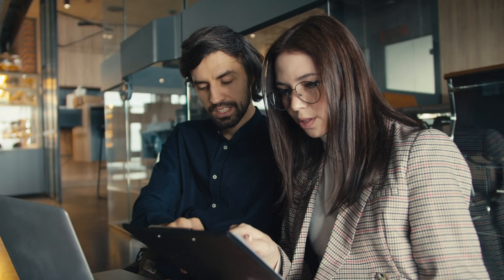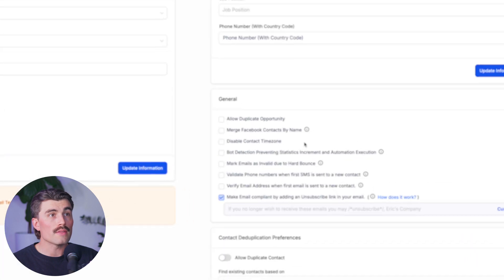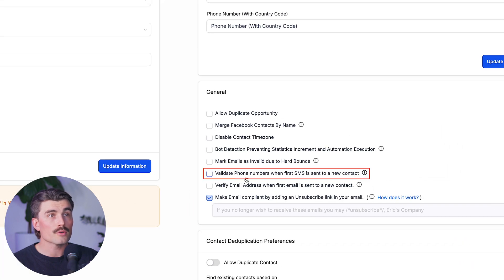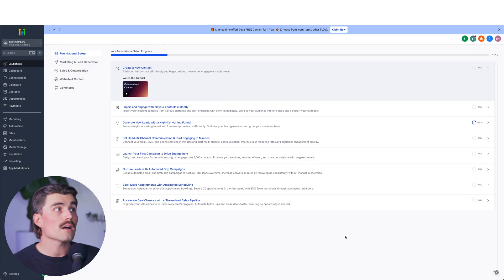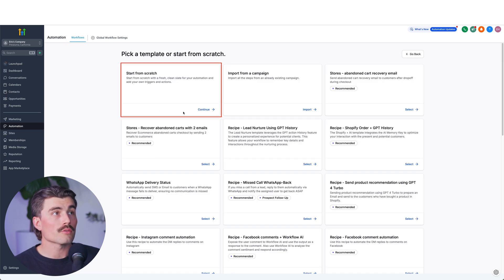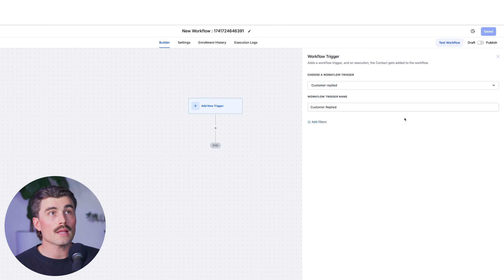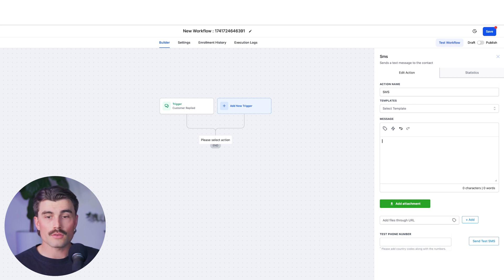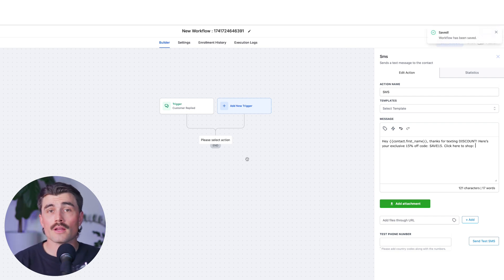GoHighLevel SMS Marketing: How to Set Up Text Campaigns for More Sales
In this video, I’ll go over how to set up text campaigns in GoHighLevel to boost your eCommerce sales with SMS marketing. I’ll walk you through setting up your phone system, choosing between Twilio and LC Phone, and verifying your contact list to avoid getting flagged as spam. You’ll also learn how to create automated workflows, set up keyword-based replies, and send targeted promotions to increase conversions. This step-by-step guide will help you set up SMS marketing the right way so you can drive more sales with less effort.

Be sure to watch this video all the way as I cover how to send abandoned cart reminders, follow up with leads, and automate customer engagement using GoHighLevel. I’ll show you how to organize your contacts, avoid spam filters, and keep your messages compliant with carrier rules. You’ll also learn simple SMS strategies that work, like database reactivation and VIP flash sales, to boost revenue. By the end, you’ll have a complete SMS campaign ready to go, helping you convert more customers and grow your eCommerce business.

GoHighLevel is a powerful tool that lets you automate SMS marketing, track customer responses, and improve engagement without needing extra software. Its built-in LC Phone system makes it easy to send messages, manage contacts, and set up workflows without relying on third-party services. The automation features help you follow up with leads, recover lost sales, and send personalized offers without lifting a finger. If you want to make SMS marketing easier and more effective, GoHighLevel is one of the best platforms to use.

– Eric

Timeline:
0:00 - Introduction
1:08 - Setting Up SMS Inside GoHighLevel
2:23 - Verifying & Organizing Your Contact List
3:58 - Creating an Automated SMS Campaign
5:55 - Automating Follow-Ups & Replies
6:39 - Avoiding Spam Filters & Staying Compliant
7:19 - SMS Marketing Strategies That Actually Work
8:19 - Conclusion